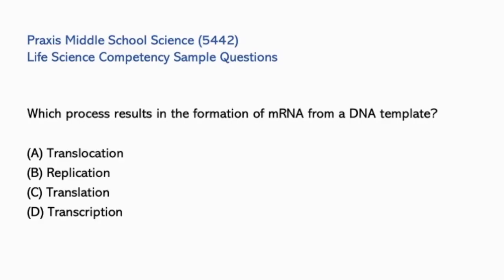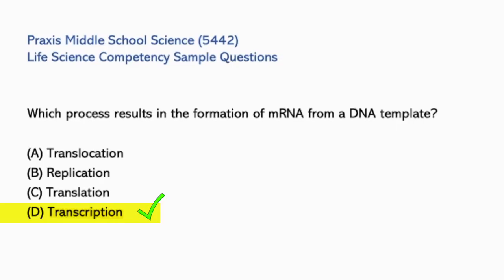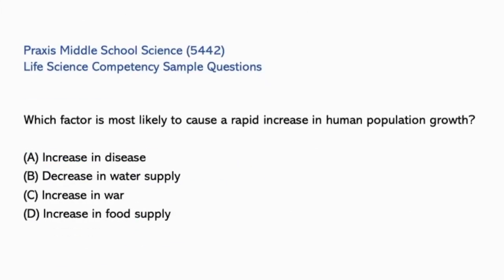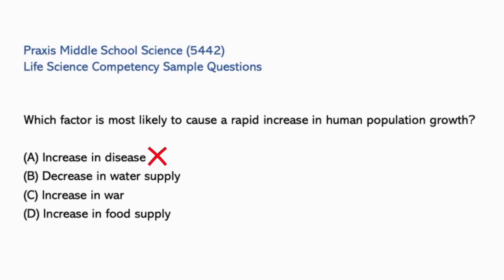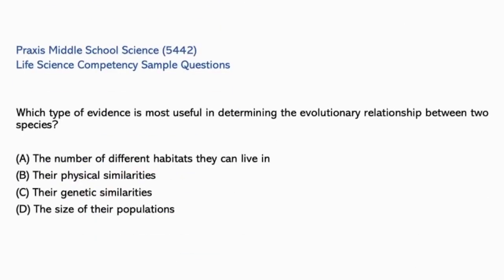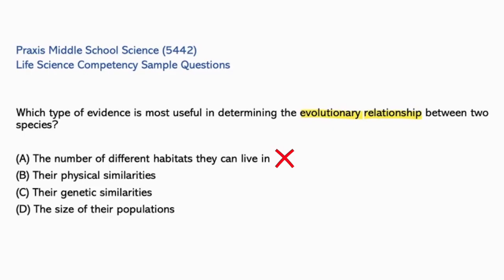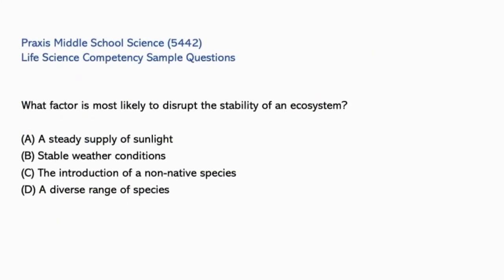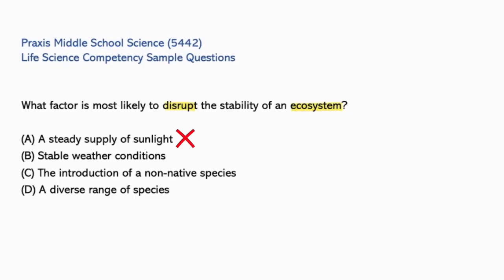Life Science Practice Problems for Praxis 5442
📣Looking for authentic Life Science practice problems for the Praxis 5442 exam?

Join test prep expert, Selena, as she walks you through the types of questions you are most likely to see in the Life Science content area. This video features sample problems covering cell biology, genetics, ecology, evolution, human body systems, and more—all aligned to the exam framework.

Each problem is solved step by step, with clear explanations and practical strategies to help you think critically, choose the best answer, and avoid common mistakes test takers make.

Strengthen your understanding of Life Science concepts, boost your problem-solving skills, and build confidence for exam day by watching now. This is your chance to prepare efficiently and feel ready for the Praxis 5442.

🔗 LINKS 🔗

🔎 CHAPTERS 🔎

0:00 Praxis 5442 Life Science Overview & Exam Strategies
0:39 Transcription vs Translation: Understanding Gene Expression
1:24 How mRNA Is Formed from a DNA Template
1:38 Human Population Growth Factors Explained
2:37 Evolutionary Relationships and Genetic Evidence
3:01 DNA vs Physical Traits in Evolution Questions
3:45 Ecosystem Stability and Environmental Change
4:00 How Invasive Species Disrupt Ecosystems
4:48 What the Praxis 5442 Life Science Section Measures
5:10 Praxis 5442 Study Tips, Practice Questions & Test Prep